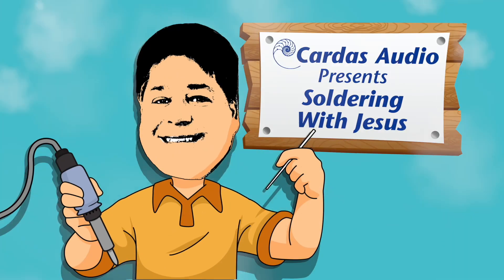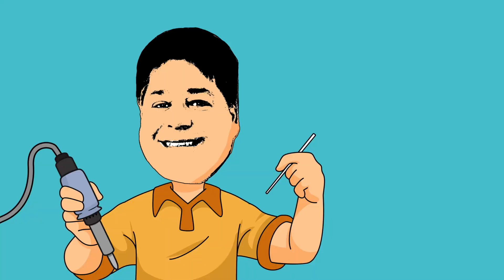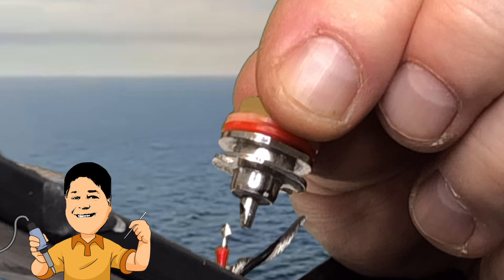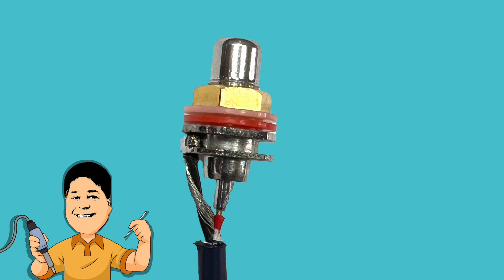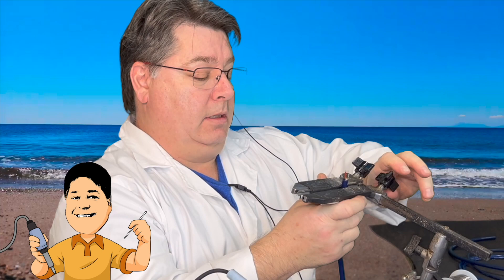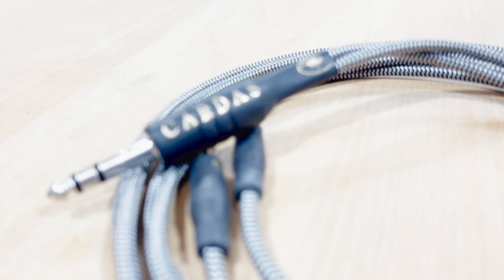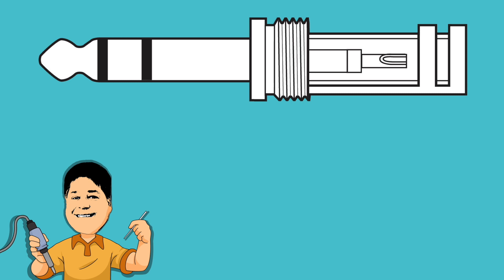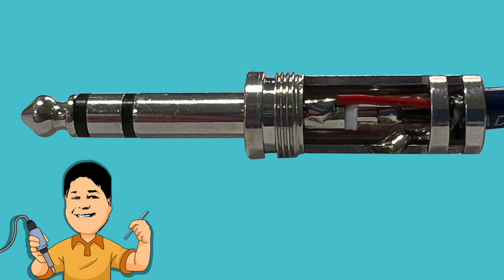Soldering With Jesus: Cardas Connectors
Cardas terminator Jesus Ornelas shows how to terminate a cable to three popular Cardas connectors - a female RCA, a male RCA, and a 1/4" TRS headphone plug.